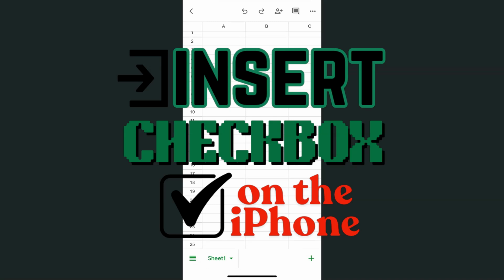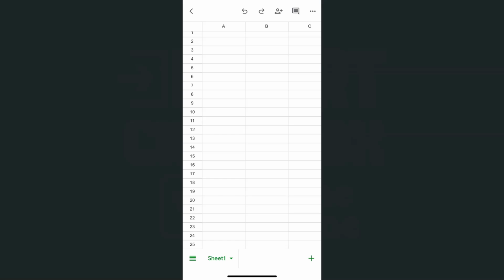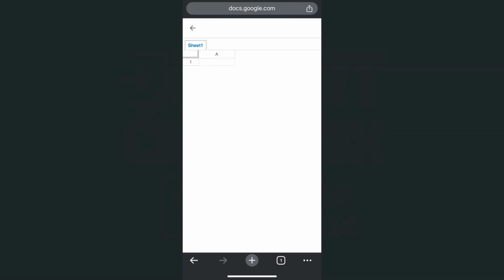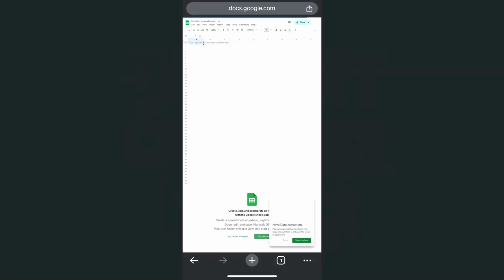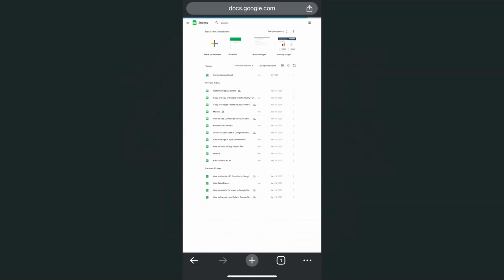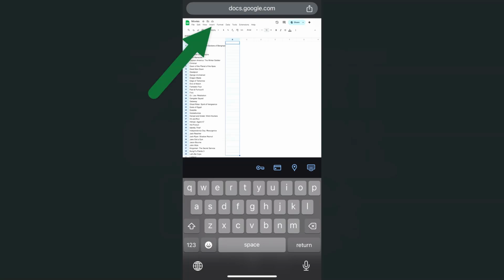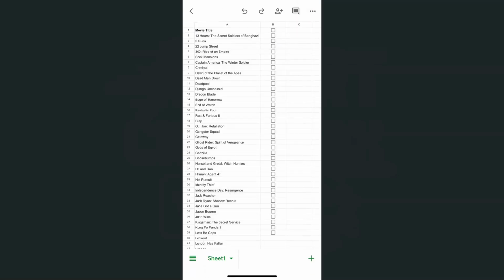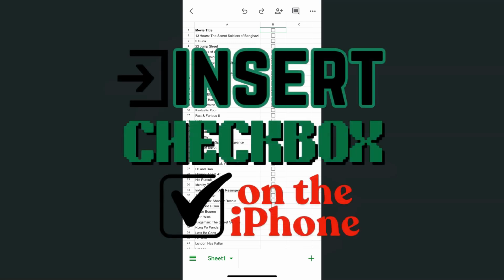Google Sheets: Insert Checkbox on your Spreadsheet with your iPhone! (Helpful Hack)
In this video, learn how to insert a checkbox on your spreadsheet using just your iPhone!

Whether you’re working on a to-do list, tracking progress, or organizing data, checkboxes can help you stay organized and efficient. This tutorial walks you through the step-by-step process, making it easy for beginners to follow along. No need for a desktop computer – just your iPhone and the Google Sheets app. Watch now to learn how to enhance your spreadsheets with this handy feature and take your productivity to the next level!